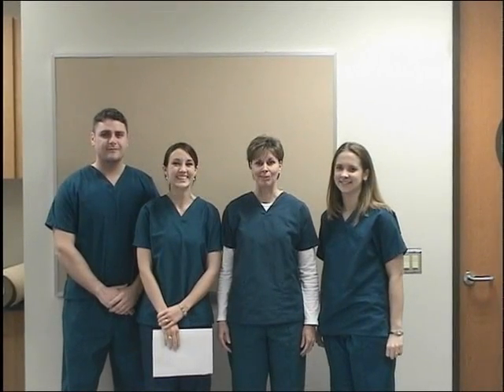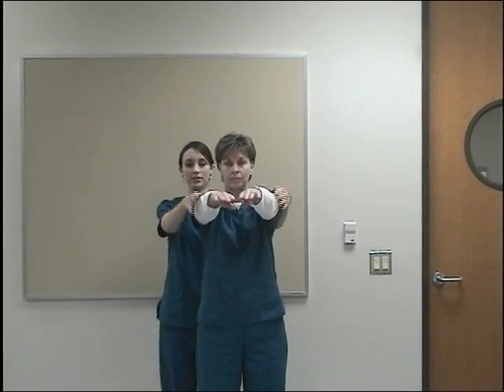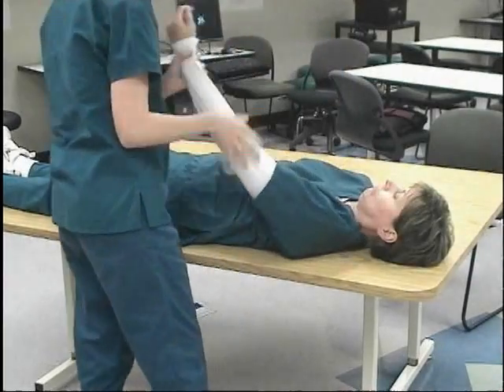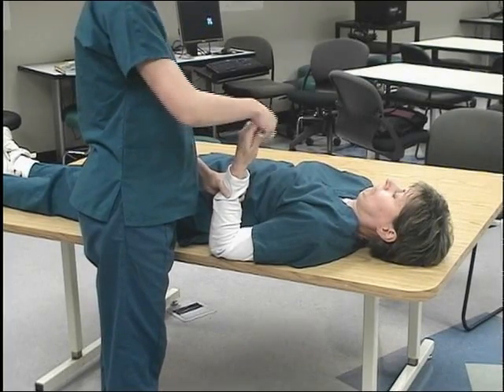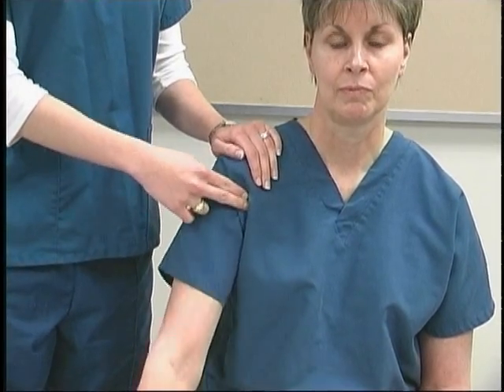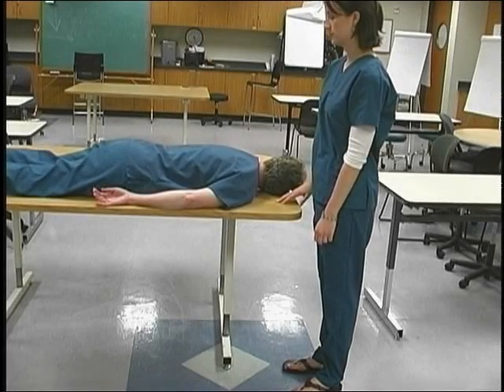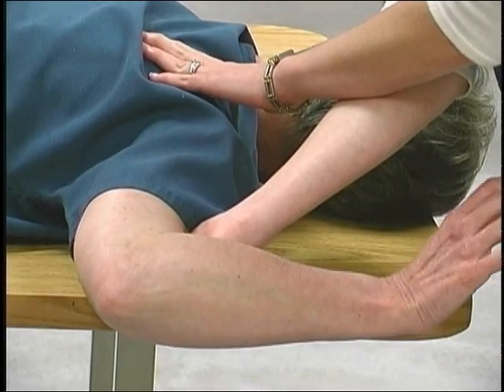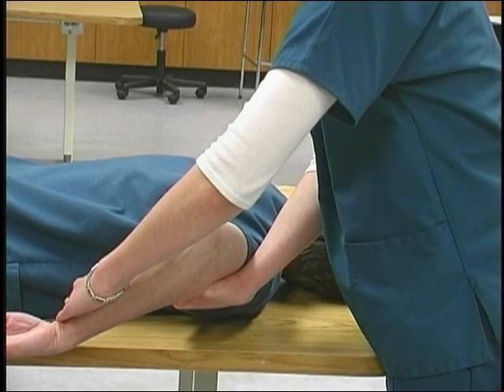OTA Class of 2005 Video, Part 1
Functional Active Range of Motion, Functional Manual Muscle, and Passive Range of Motion Tests conducted by students of the Occupational Therapy Program at Lone Star College-Kingwood.